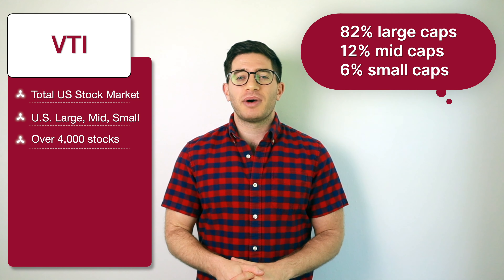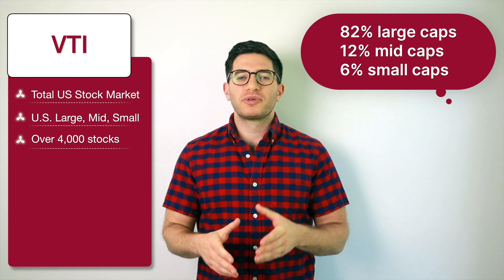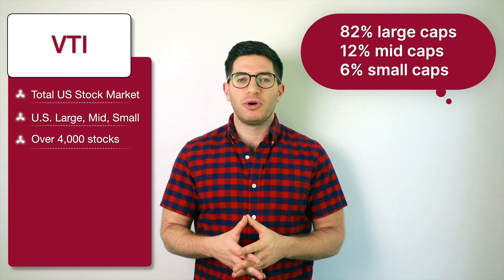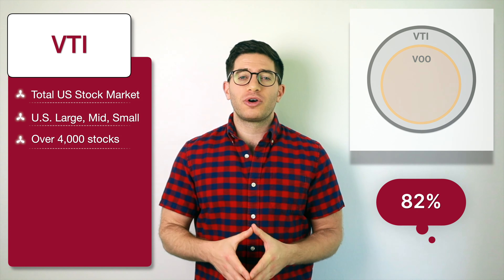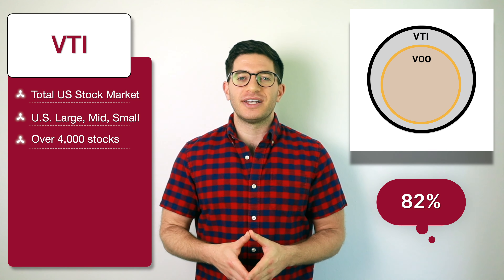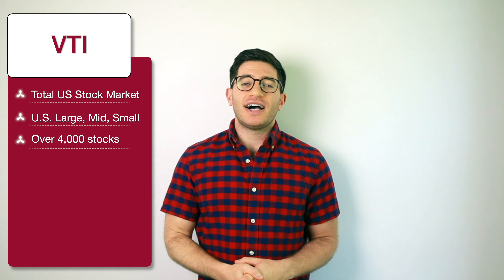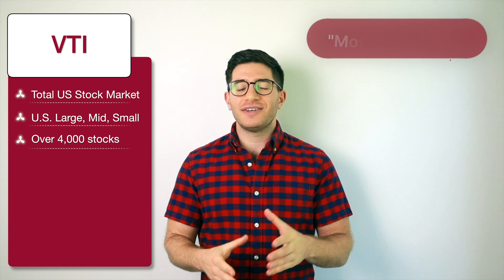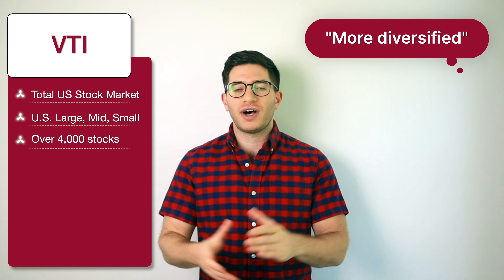VIG vs. VOO & VTI - Dividend Growth ETF vs. S&P 500 & Total Stock Market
VIG is Vanguard's dividend growth ETF. VOO and VTI are their broad market index funds for the S&P 500 Index and total U.S. stock market, respectively. Let's compare them.

// TIMESTAMPS:

00:00 - Intro
00:10 - Methodologies
00:29 - VIG
01:07 - VOO
01:24 - VTI
01:55 - Comparison
02:45 - Performance
02:54 - AUM and Fees
03:19 - Conclusion & Outro

// SUMMARY:

We can compare VIG to both VOO and VTI at the same time, as VTI is the total U.S. stock market and VOO, being the S&P 500, is a sufficient barometer for the entire U.S. stock market, and the 2 perform nearly identically. I delved into comparing VOO and VTI here.

VIG, established in 2006, is the Vanguard Dividend Appreciation ETF. As the name implies, this ETF captures dividend growth stocks, companies with a historically increasing dividend. VIG seeks to track the S&P U.S. Dividend Growers Index. These are U.S. companies with a growing dividend over at least the past 10 years.

VOO is the Vanguard S&P 500 ETF.
VTI is the Vanguard Total Stock Market ETF.

All three of these funds only hold stocks in the United States. Both VOO and VTI include REITs, while VIG does not.

Sector weightings are naturally very different for VIG than for VOO or VTI.

Thus, in my opinion, VIG alone would not be sufficient as a core holding for a diversified investment portfolio, and should probably only be used to tilt, or overweight, dividend growth stocks in one’s portfolio. This may be attractive for dividend investors; I’m not a dividend investor, but I did design a dividend-focused portfolio that incorporates VIG.

Though all three of these funds are highly liquid and very popular, Vanguard’s VOO and VTI are much more popular than VIG with over $550 billion and $900 billion in assets, respectively, compared to about $60 billion for VIG.

VIG has an expense ratio of 0.06%, while both VOO and VTI cost half that with an expense ratio of 0.03%.

In conclusion, investors seeking broad, diversified exposure to the U.S. stock market should use VOO or VTI as a core holding. VIG is basically holding U.S. large-cap dividend growth stocks with robust Profitability and a conservative investment approach. Also remember VIG either excludes or underweights Energy, Telecom, and Real Estate stocks.

VOO and VTI have outperformed VIG going back to VIG’s inception in 2006 on both a general and risk-adjusted basis.

VOO and VTI are also more popular and slightly cheaper than VIG.

// INVEST

// SOCIAL